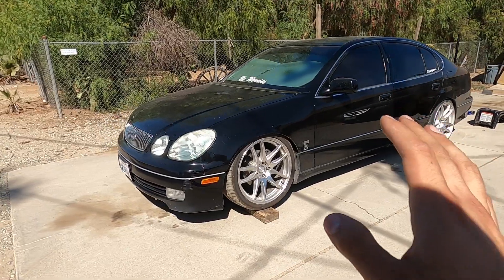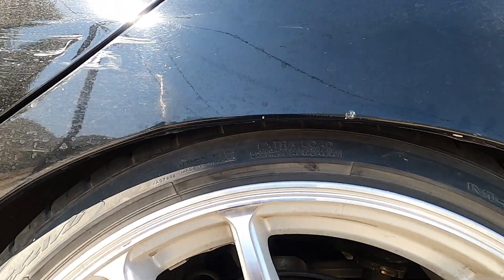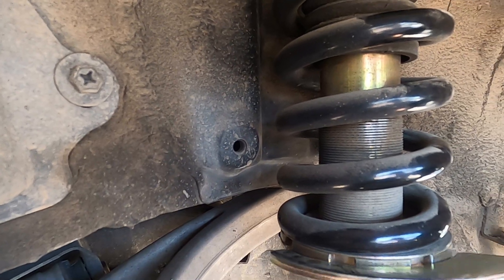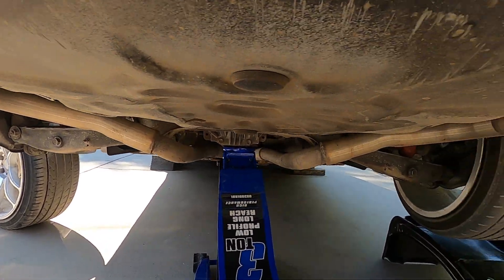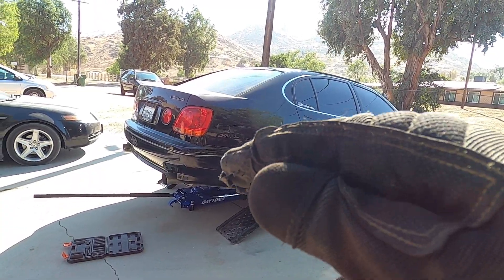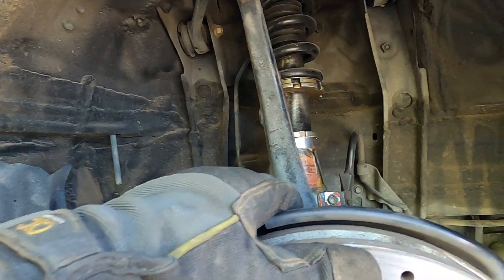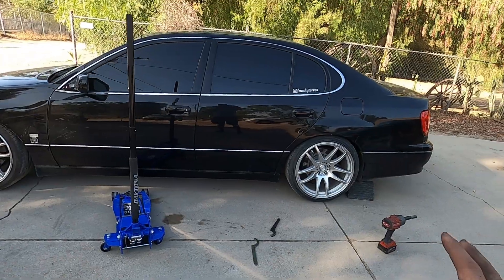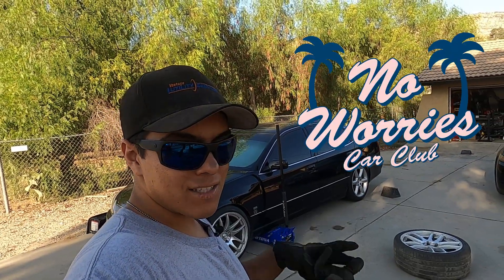Dialing in your Stance on Coilovers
So on today's video I show you guys how to dial in coilovers and get the stance that you want on your car.